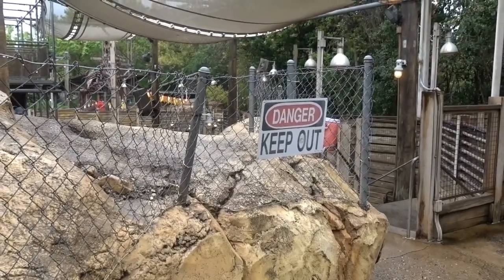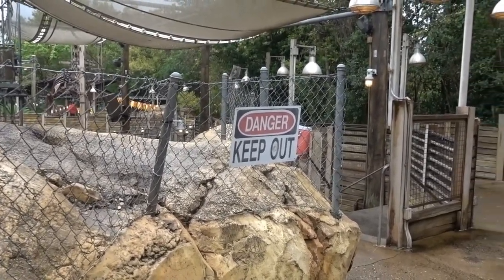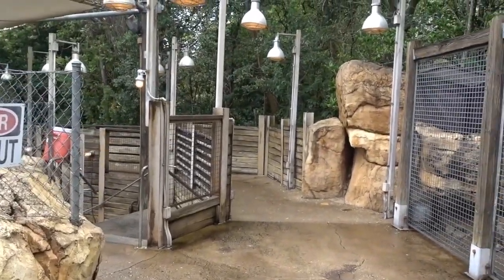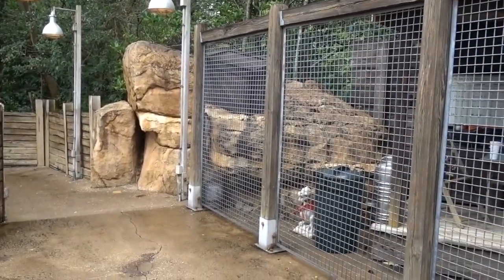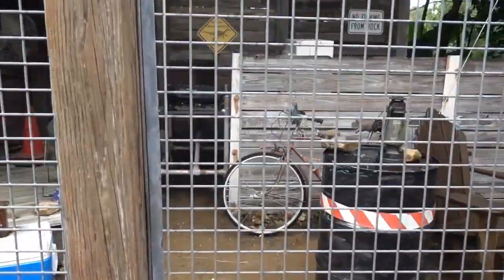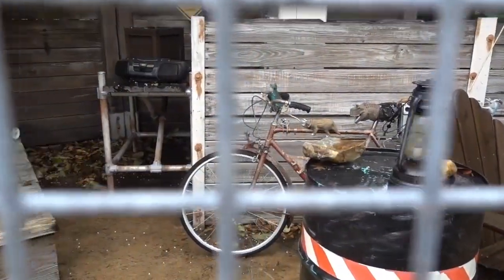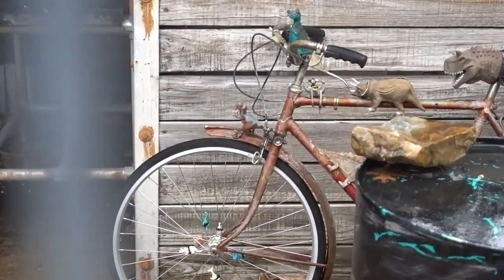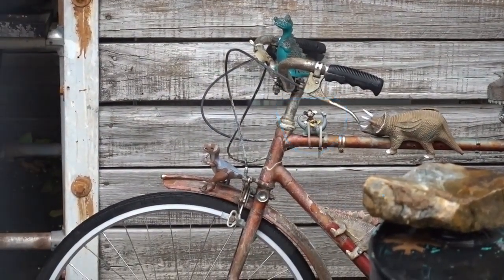Disney's Animal Kingdom The Boneyard Small Hidden Mickey on bike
In the back of The Boneyard,  Upstairs to the rear left in a fenced-off archeology display, a small full-body Mickey figurine sits on the horizontal bar of a red bicycle. Various plastic dinosaurs perch on other parts of the bicycle. Disney's Animal Kingdom